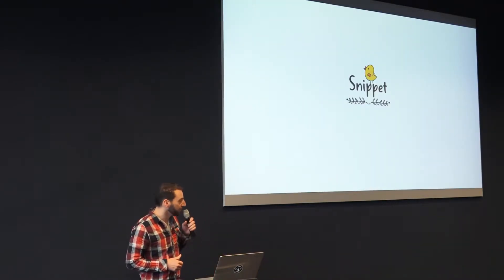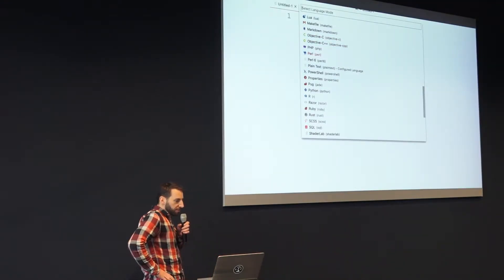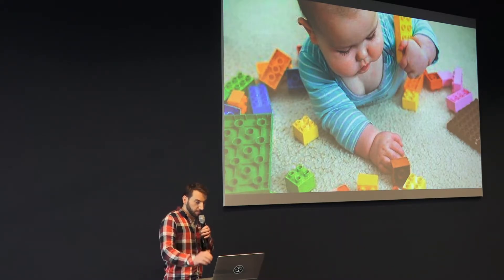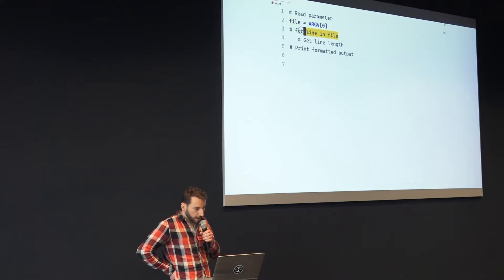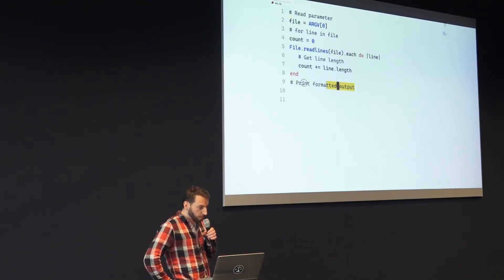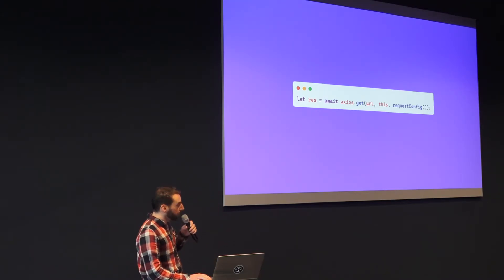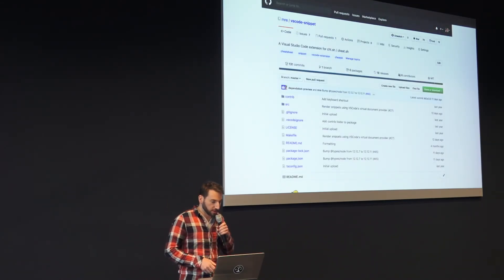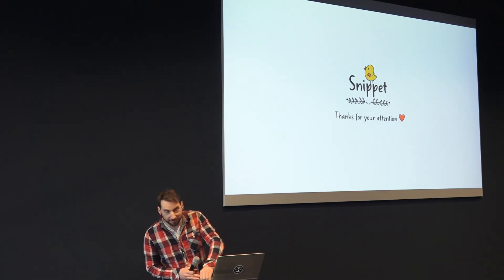Open Source? trivago | Lightning Talk: Snippet (Matthias Endler)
Matthias Endler, one of trivago’s own talents, presents Snippet. An open source VS Code extension he wrote to automate the process of finding and copying solutions from Stack Overflow.
To celebrate our continued sponsorship of the Open Source community, we hosted a Full-day Open Source conference with special guests at our Düsseldorf campus. All proceeds went to charities that support diversity and inclusion in tech!